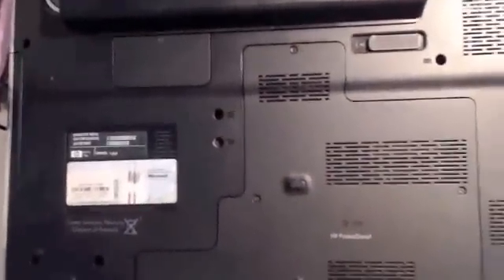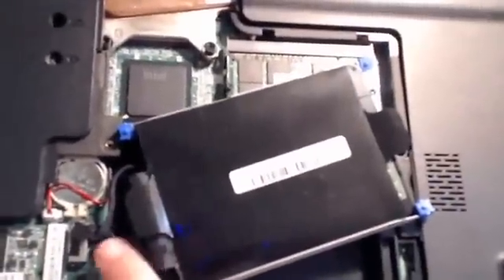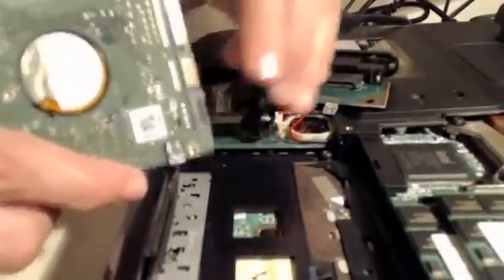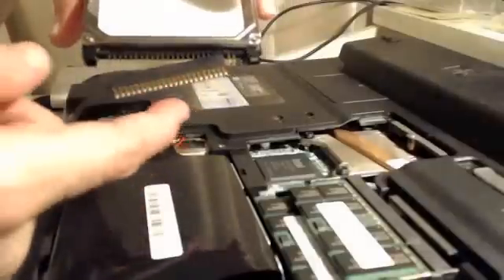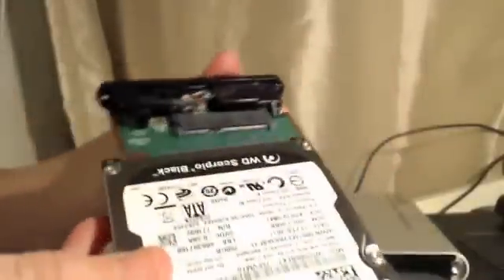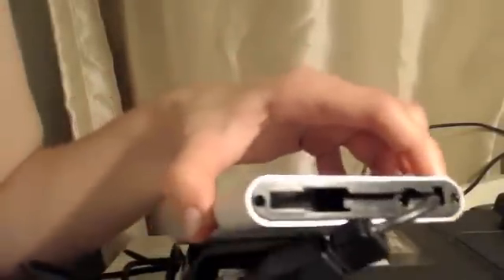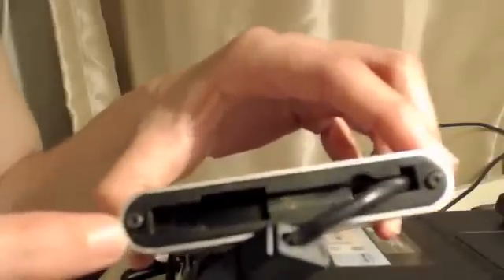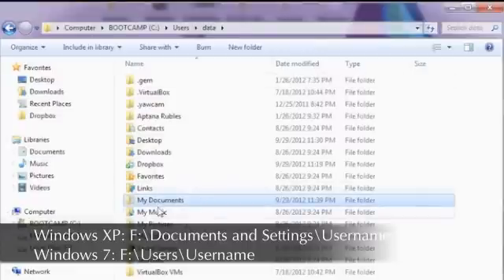Recover Files: Move Hard Drive to External Enclosure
Move your hard drive to external enclosure to use as a external hard drive or/and if your system failures to boot up due to some form of system failure such as bad memory,  failed power supply, bad motherboards, corrupted system failed, then follow my tutorial on how to recover your files from hard drive by moving to a external enclosure.